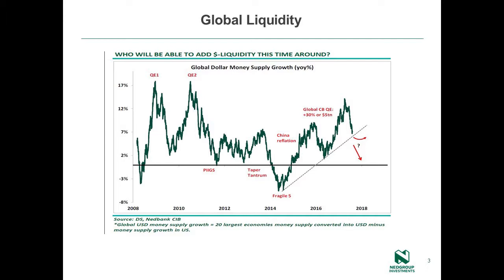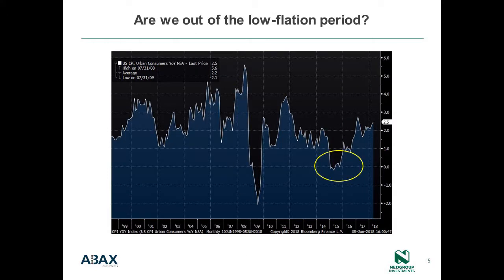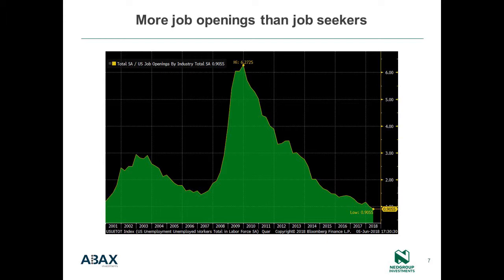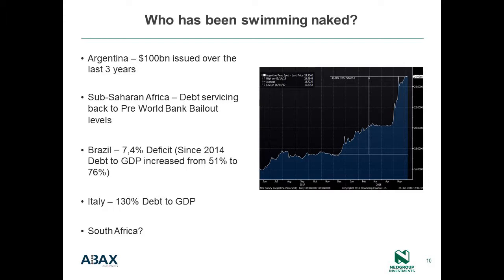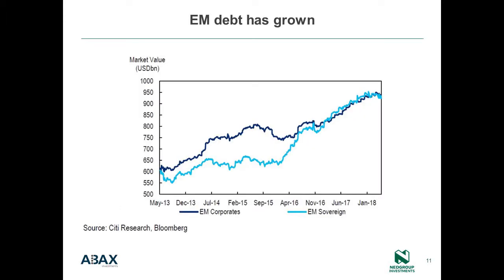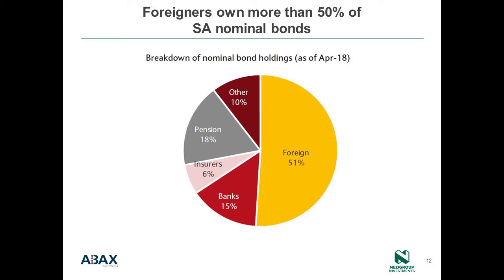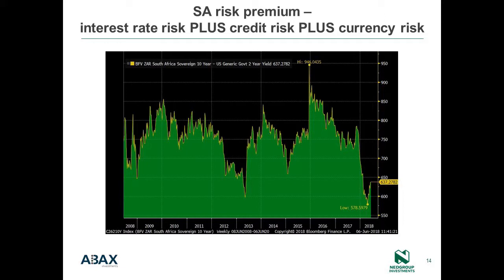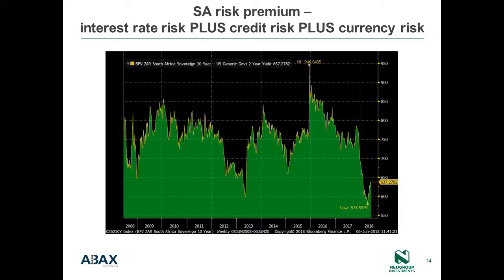2018 06 08 Nedgroup Investments Flexible Fund Feedback